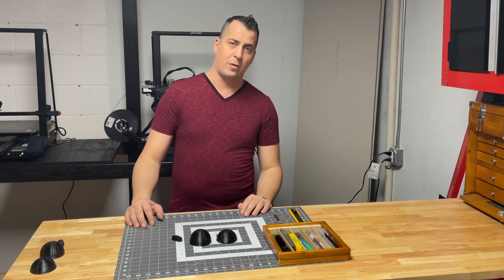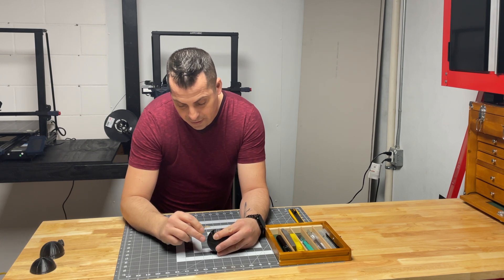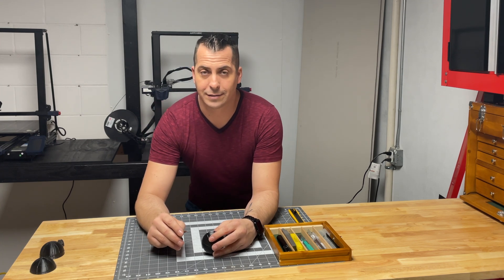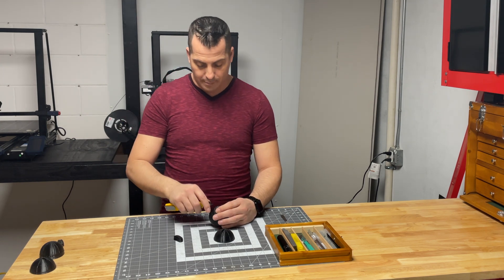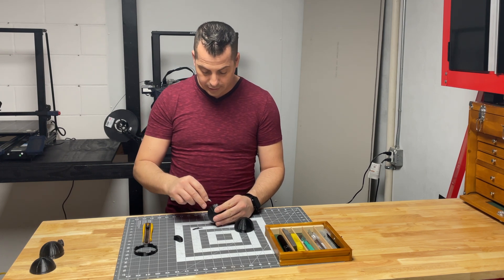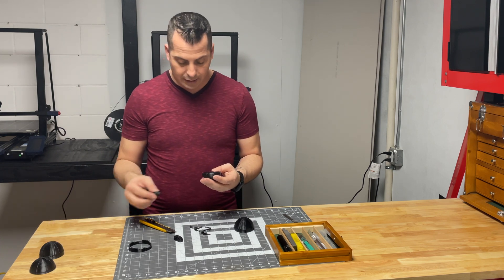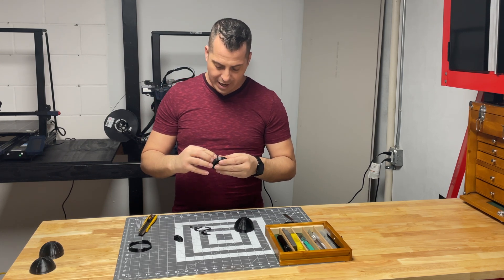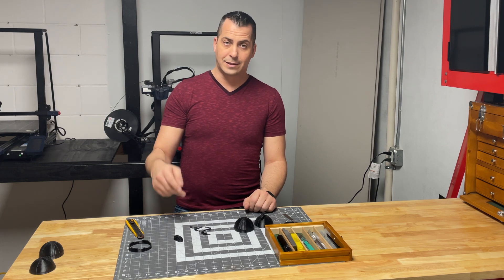informative tutorial on Removing 3d printing material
Amazon Influencer Store:

Sony A7iii

Camera Lens

Filming lights

Camera Equipment bags:

VSGO Camera Backpack

PGY Tech OneMo 25L

Resin printer I use:

Anycubic Photon Mono X2

Watch this informative video as Jason creates a tutorial on Removing 3d printing material on this Star Wars cosplay prop.